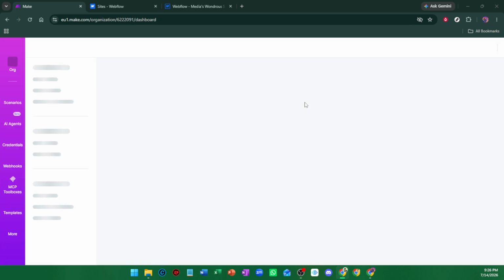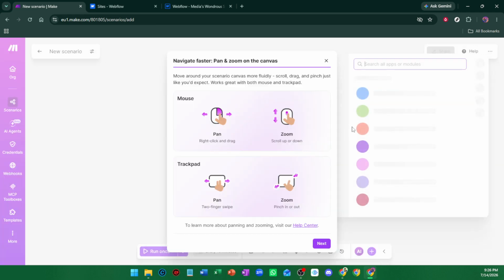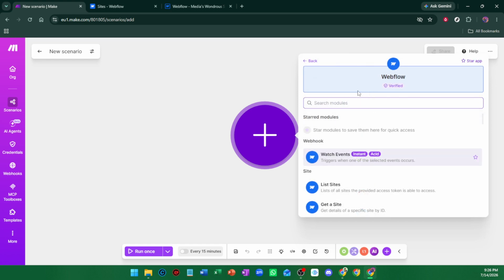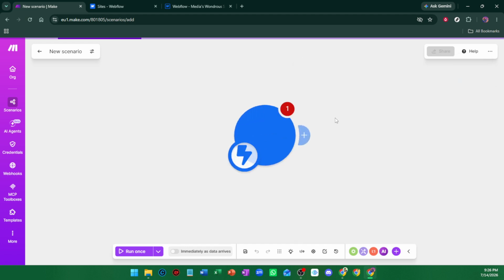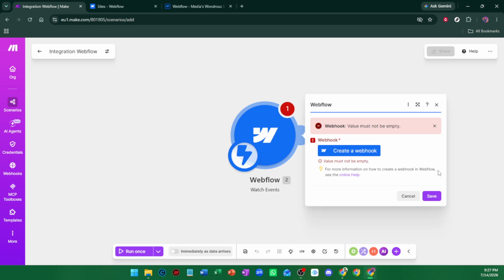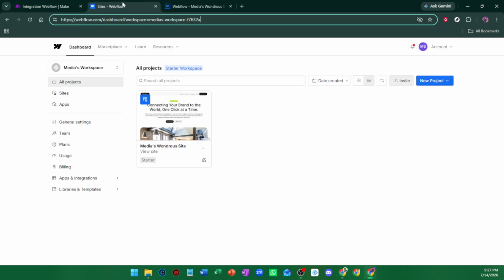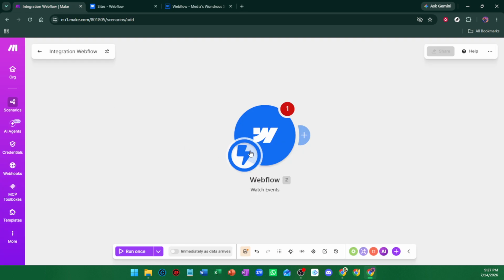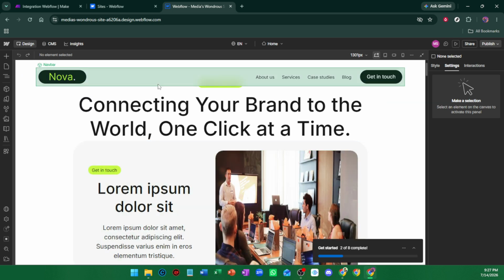How to Connect Make com to Webflow [2026 Guide]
In today's video we cover: connect Make.com to Webflow, Webflow Make.com integration tutorial 2026, how to connect Make to Webflow step by step, automate Webflow with Make.com, Webflow automation tutorial, connect Webflow CMS to Make.com, send Webflow form submissions to Make, update Webflow CMS automatically, create Make.com scenarios for Webflow, Webflow API Make.com integration, automate website workflows Webflow, sync Webflow with Google Sheets Airtable CRM, trigger automations from Webflow forms, no code automation tutorial, Webflow workflow automation, Make.com beginner guide, Webflow beginner guide, Webflow tips and tricks, Webflow full guide 2026, website automation training video, connect apps to Webflow, business process automation, Webflow CMS automation tutorial, Make.com scenario setup